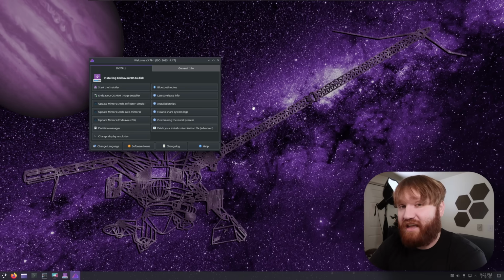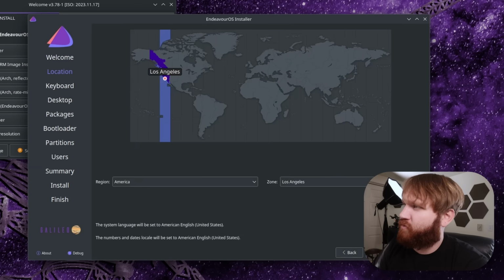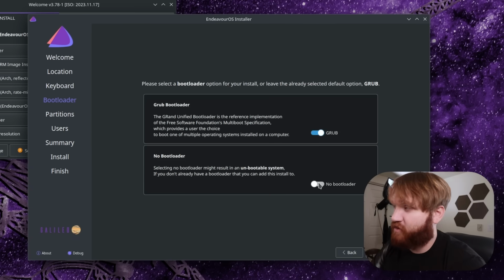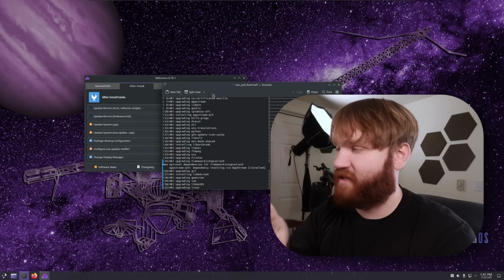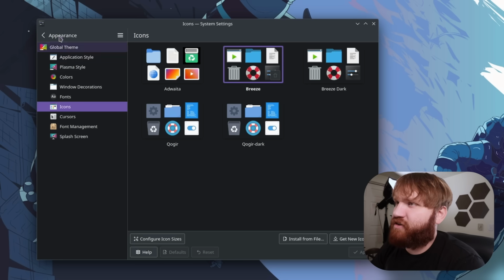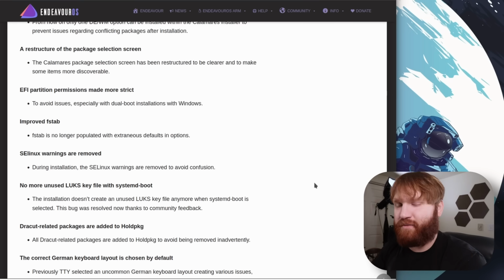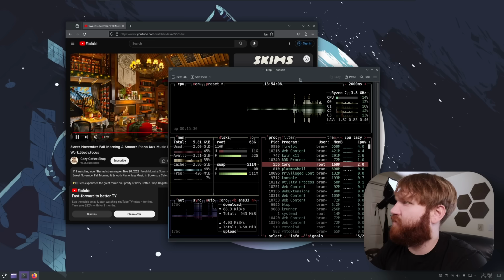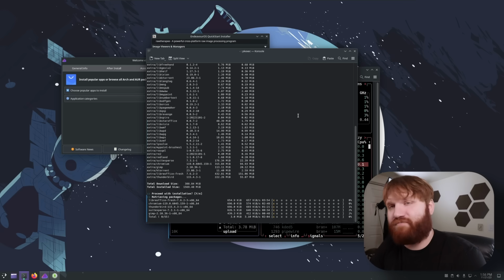EndeavourOS - FAVORITE Arch Linux Distro (New Release!)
EndeavourOS is by far my favorite Arch Distro! Also, check out Ekster Wallets today!

"With Galileo, we have focussed on keeping EndeavourOS rolling by streamlining the workflow of the team. This meant that we had to make switches and cuts to fit the amount of work behind the scenes with the team’s day-to-day life challenges and obligations."

00:00 - Intro
00:50 - Ekster (Sponsor)
01:50 - Installer
04:00 - Welcome!
04:43 - My Distros
05:16 - Wallpaper Tip
06:09 - KDE Plasma Default
06:50 - Galileo has arrived
08:24 - System Usage
09:48 - App Installer
11:02 - Best Arch Distro